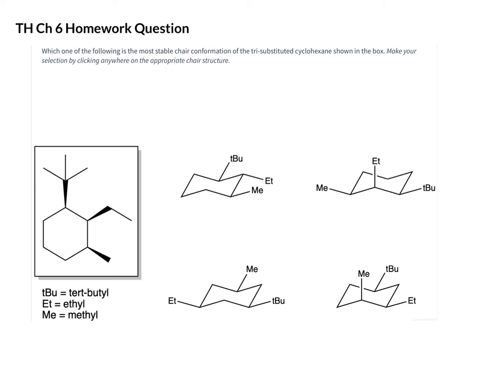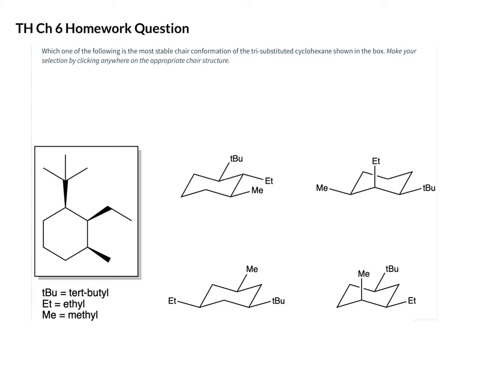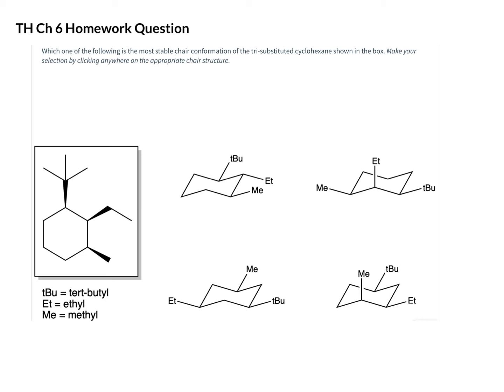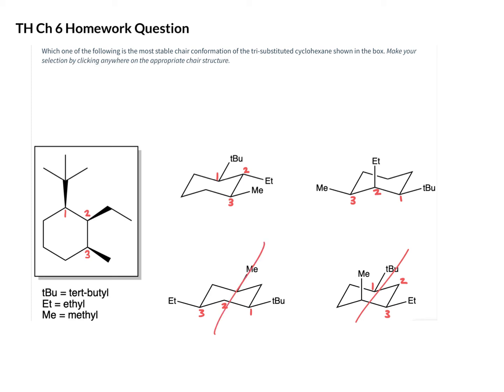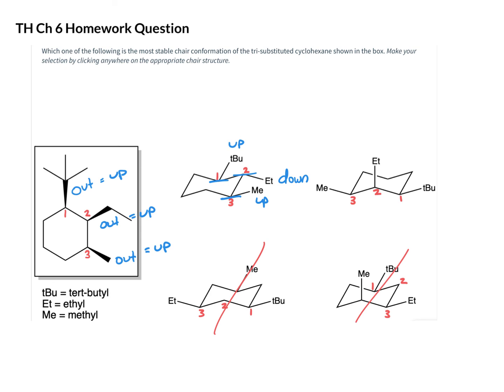TH Ch 6 HW - Most Stable Chair.mp4